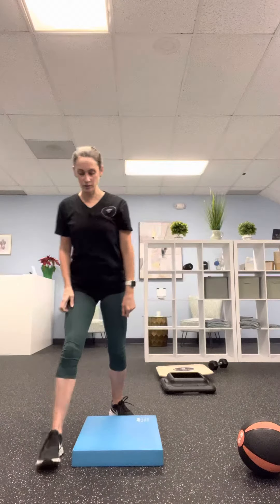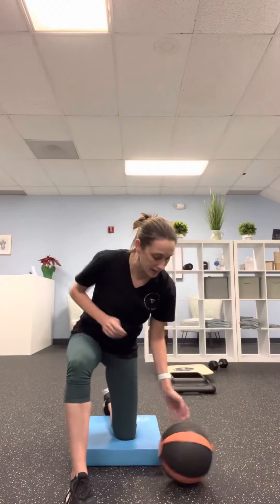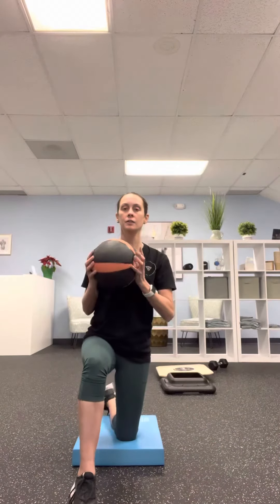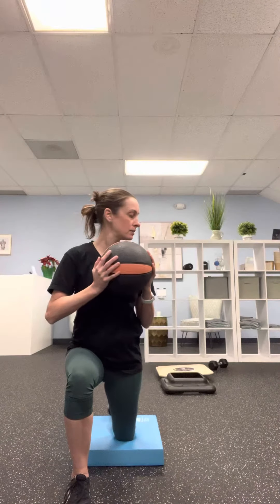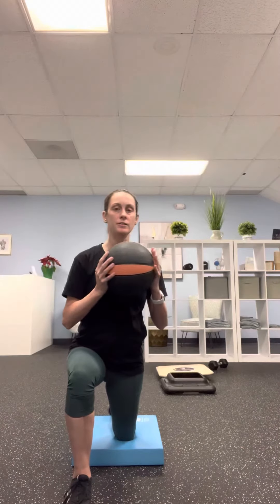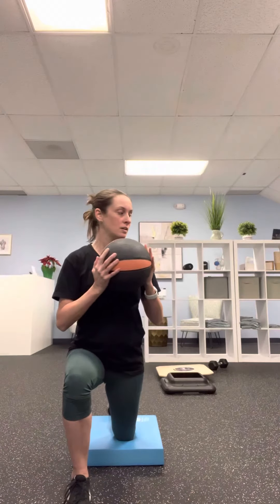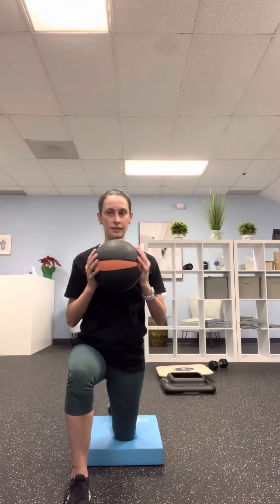Kneeling hip flexor stretch (active)